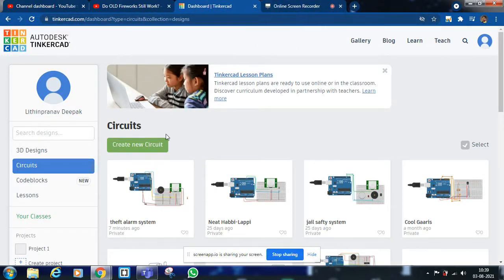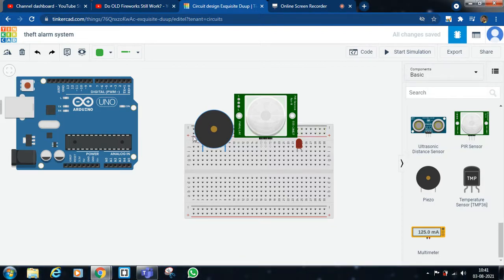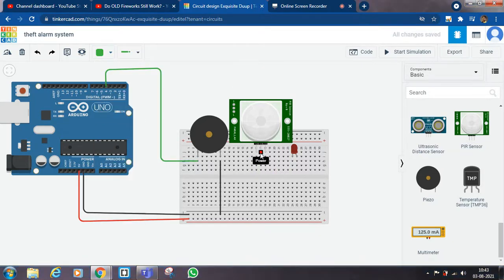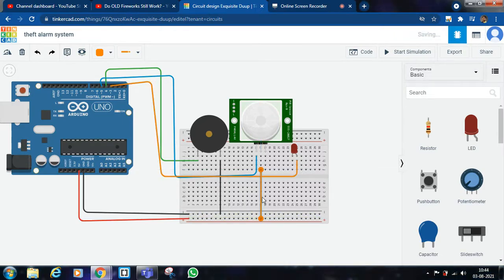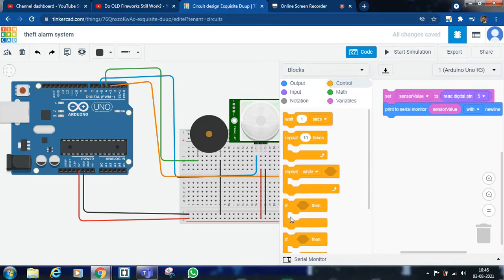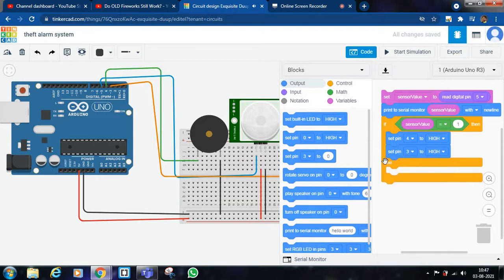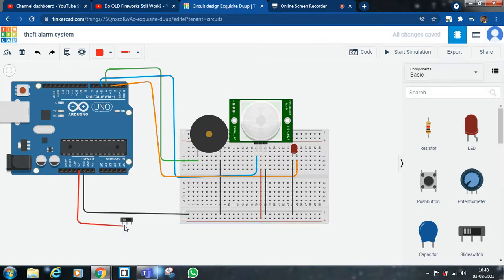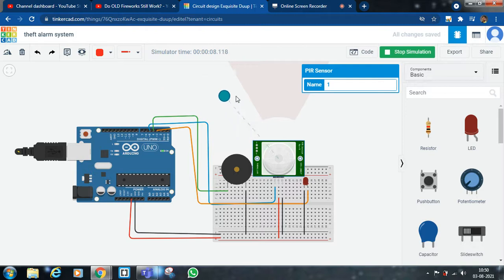Theft alarm system using Tinkercad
this video is about how to make a simple theft alarm system in Tinkercad